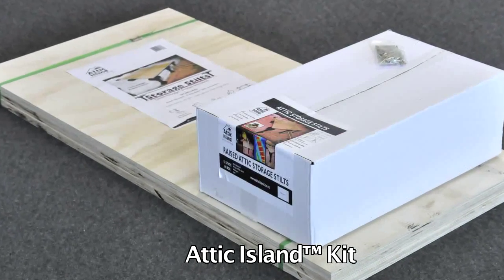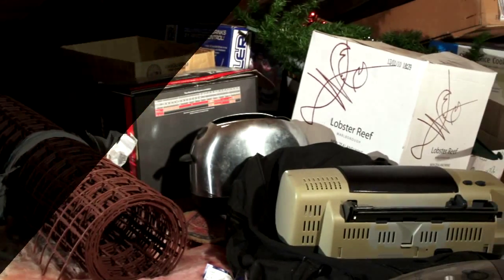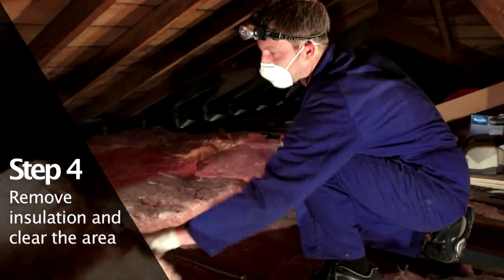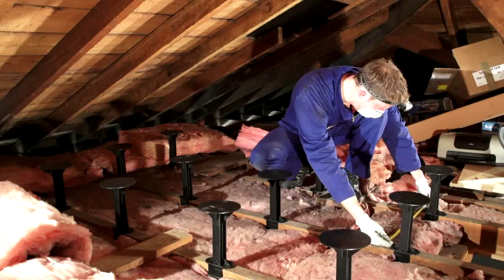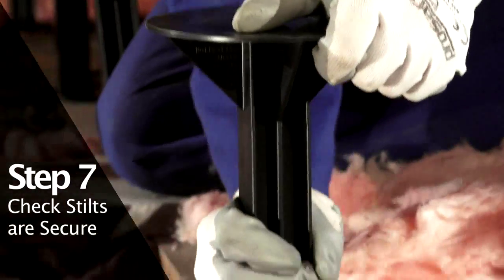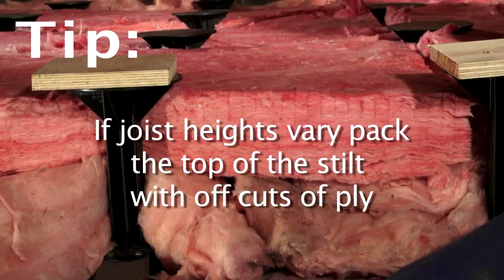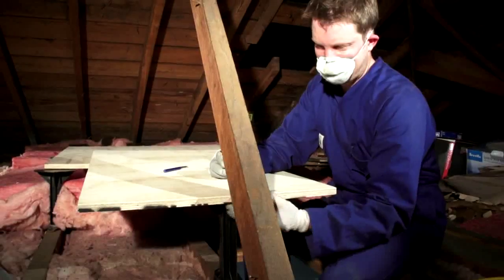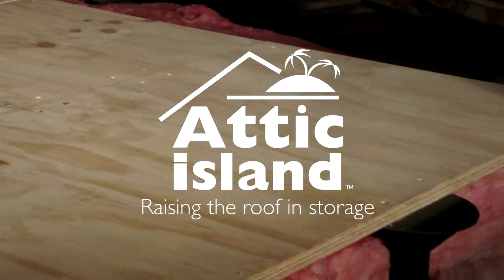Attic Island Installation Video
A step by step guide in installing the Attic Island
storage platform. For orders and more information in New Zealand